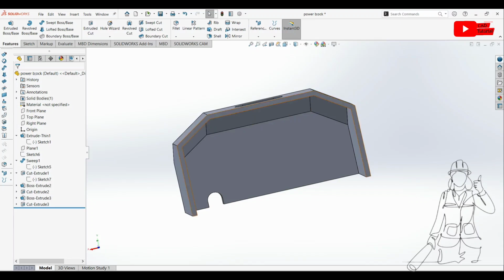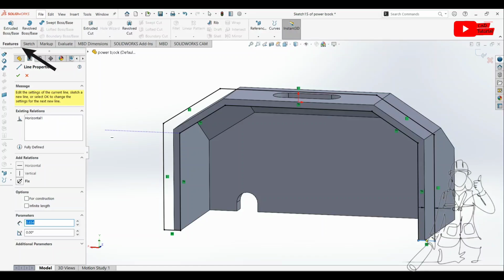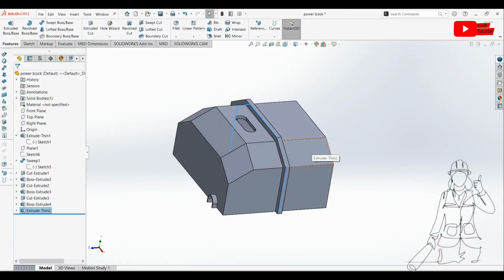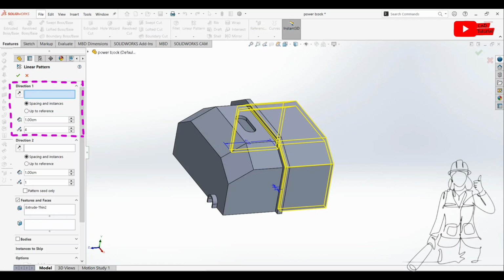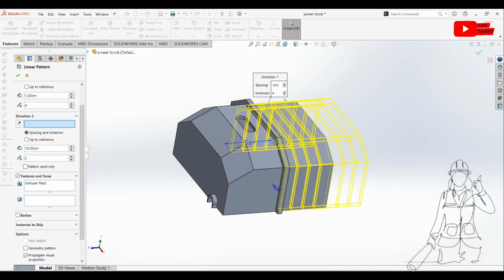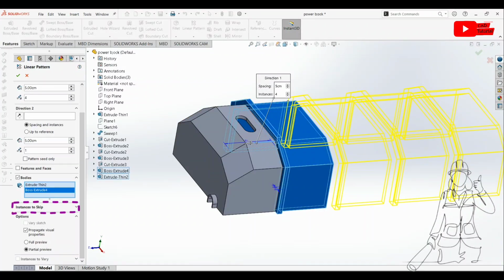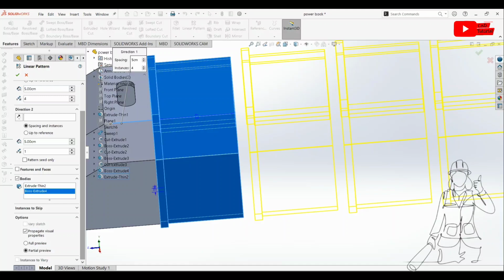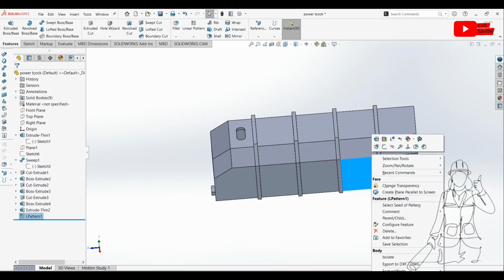solidworks tutorial for beginners __linear pattern command __sketch#p. 11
Tired of repeating yourself in SolidWorks?🥱  Let the Linear Pattern tool do the heavy lifting! 💪🏻 Learn how to create multiple instances of features with just a few clicks.